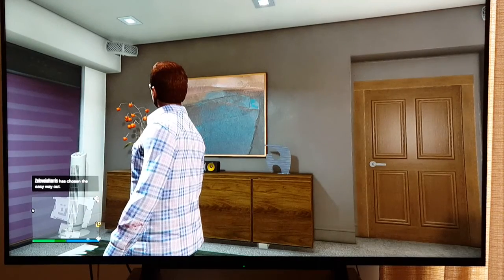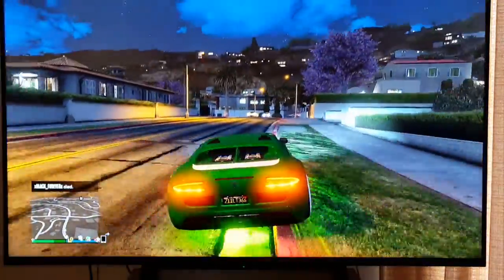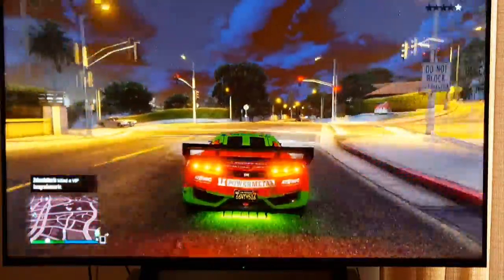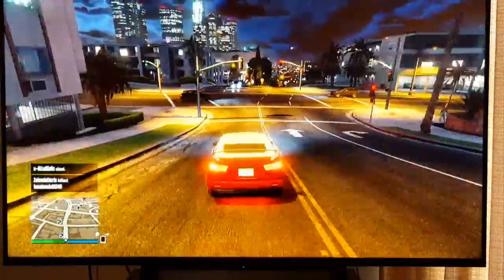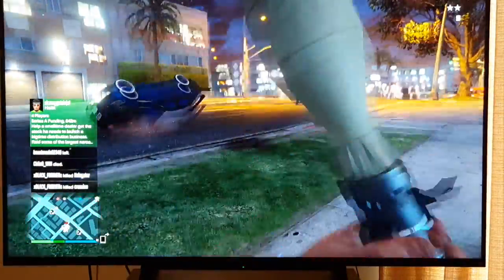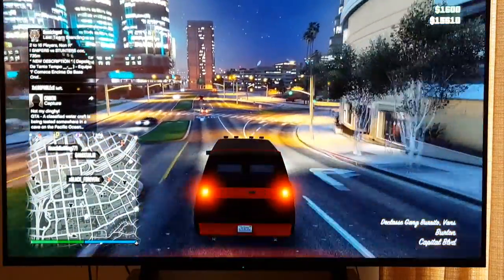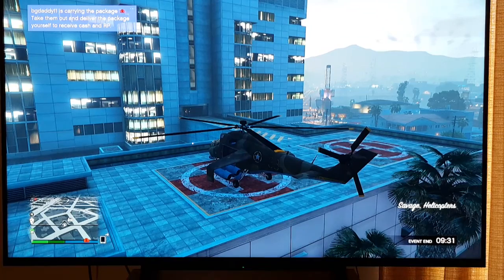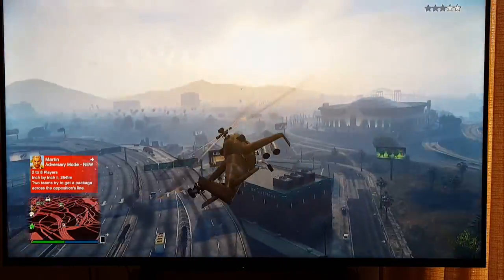GTA 5 online(garage tour)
If want to do the crminal mastered challenge please leave your ps4 username because i play gta online only at ps4 .please like and sbscribe.